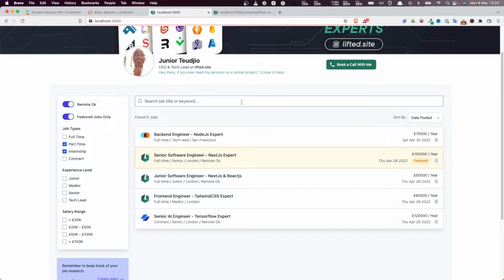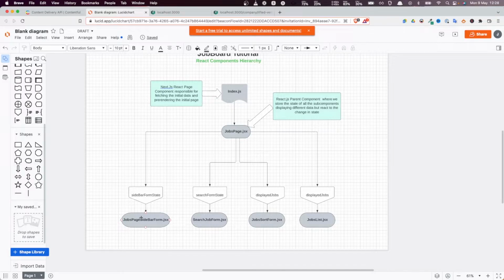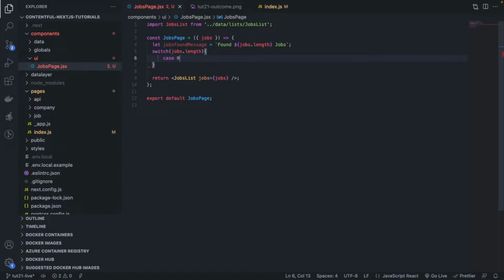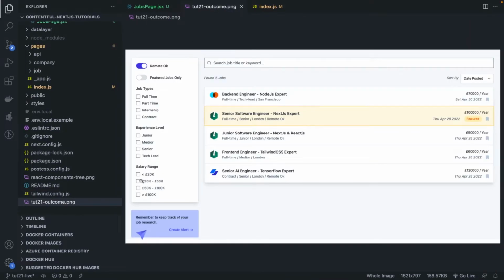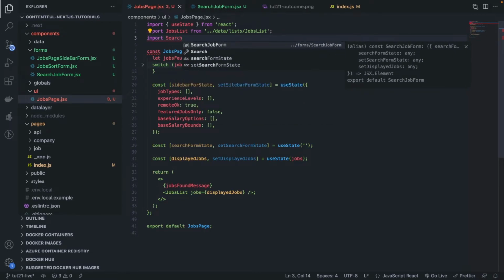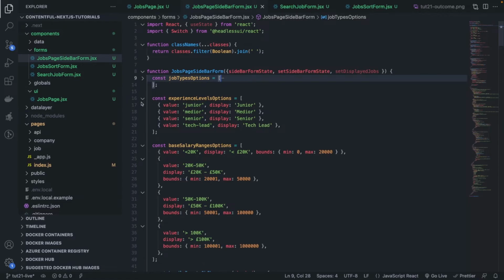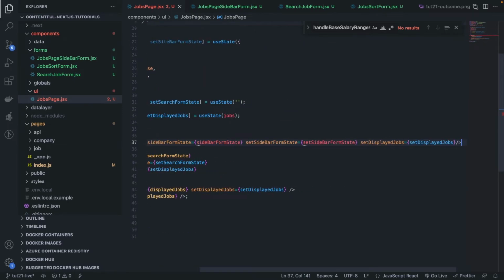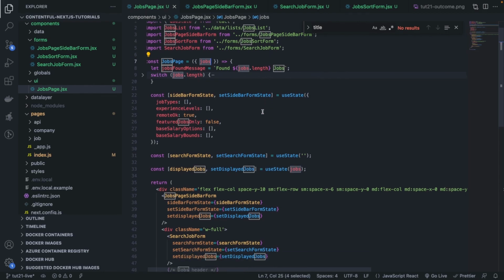Next.js & Contentful #21 - Adding a Search Bar, Sorting Filters to Listing Page